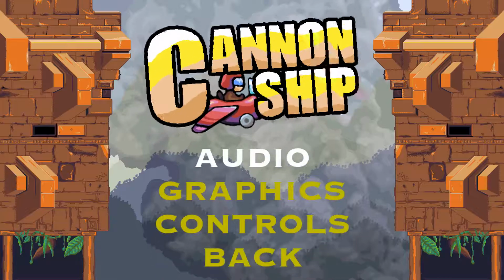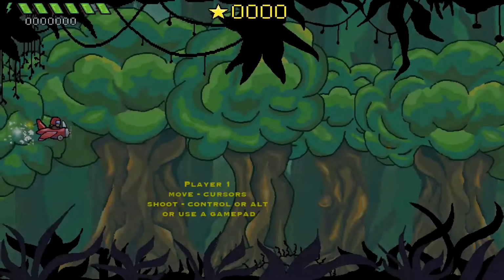Cannonship is a Brutal Horizontal Shooter